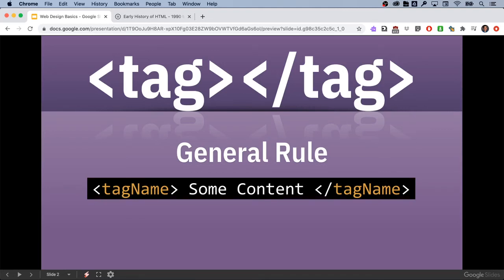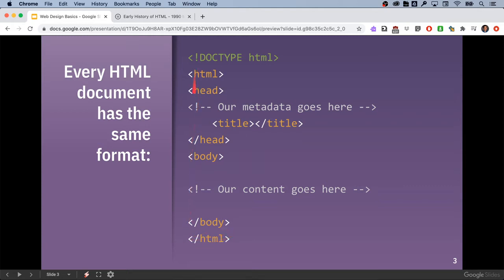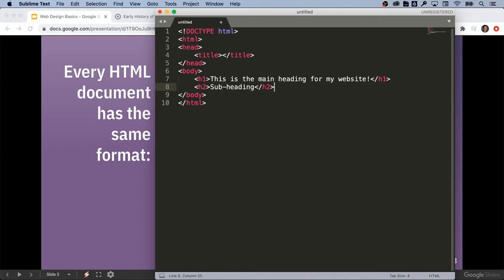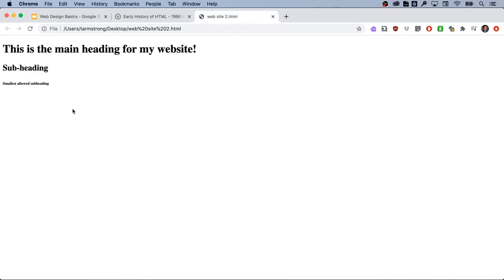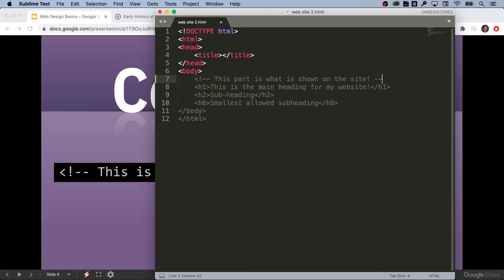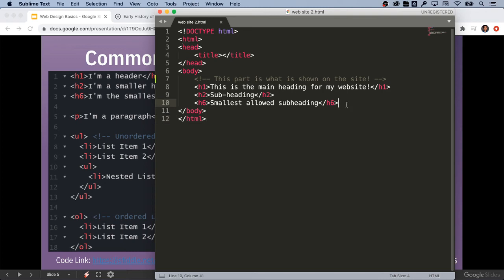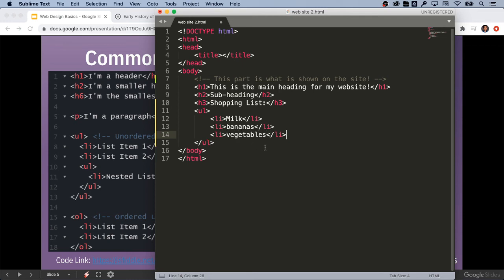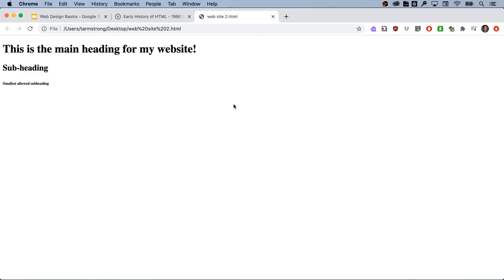3 HTML structure (html, head, body) and some common tags